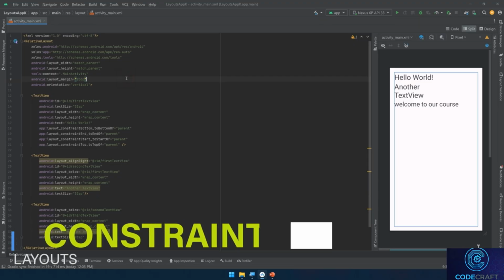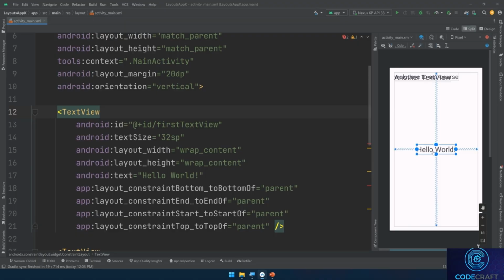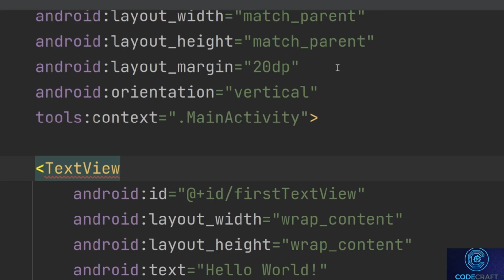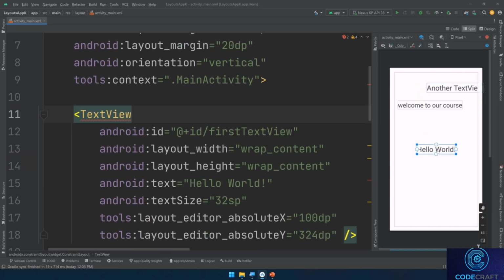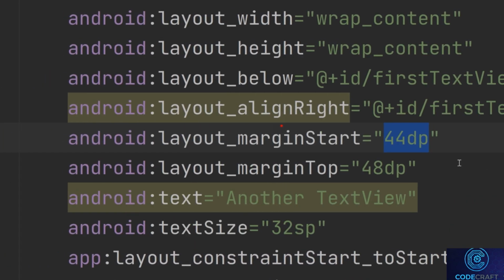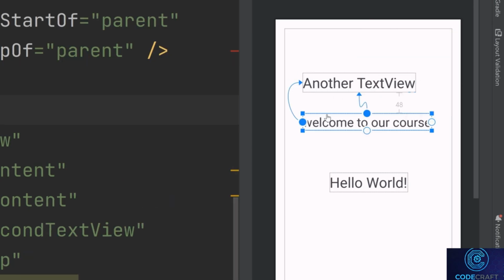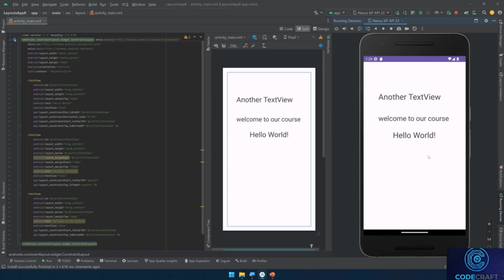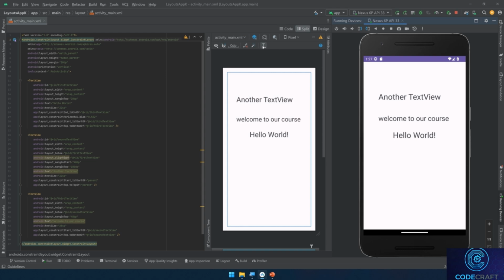(80) ConstraintLayout in Android Studio Explained | UI Design | Android Course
In this video from The Complete Android Development Course, you will learn how to use ConstraintLayout in Android Studio, the most powerful tool for designing modern and responsive Android UI.

You will explore how to visually design layouts using the Layout Editor and apply constraints to build flexible app screens.

📚 In this tutorial you will learn:

What is ConstraintLayout in Android Studio
How to use the Layout Editor for UI design
Applying constraints (top, bottom, start, end)
Creating responsive layouts for different screen sizes
Using features like chains, bias, and guidelines
Best practices for modern UI development

By the end of this video, you will be able to design professional Android layouts directly in Android Studio.

💻 This course is ideal for:

Students building modern mobile apps
Developers improving UI design skills

Android Development
Java Programming
Flutter Development
Firebase
Graphic Design
Video Editing